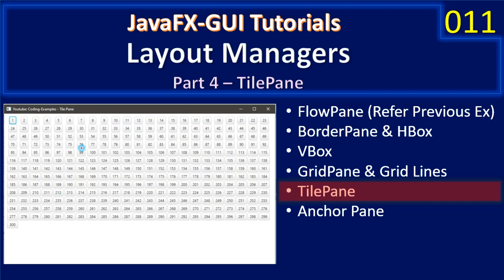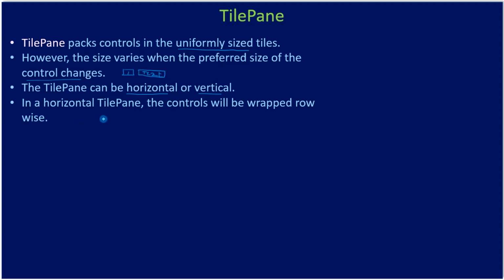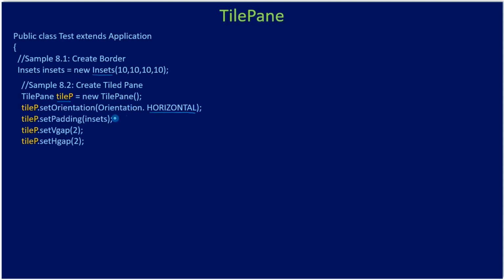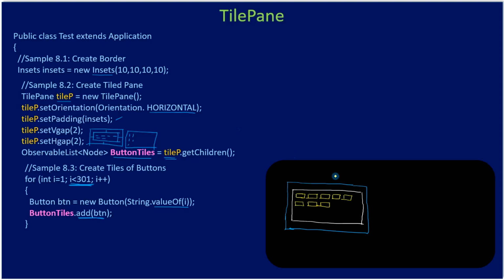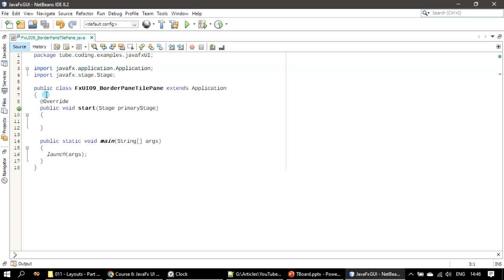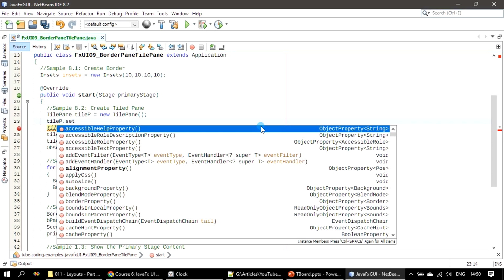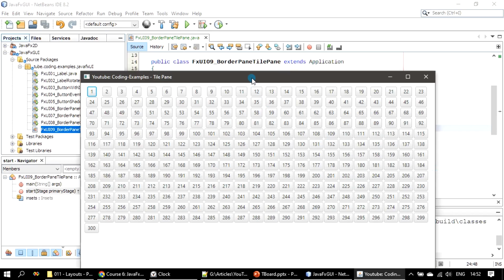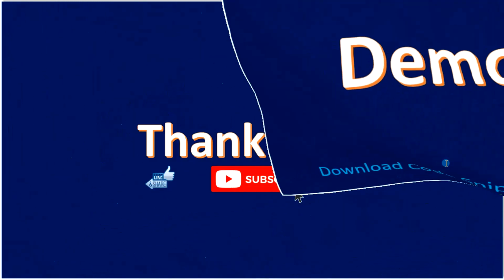JavaFx Layouts | Part 5 - Anchor Pane | JavaFx GUI Tutorial #012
In this JavaFx UI Tutorial, we will learn how to use anchor pane to position and size the controls in relation to the container's edges. Here, we will study how achoring works on single edge, 2 edges [Adjacent and opposit] and all 4 edges.